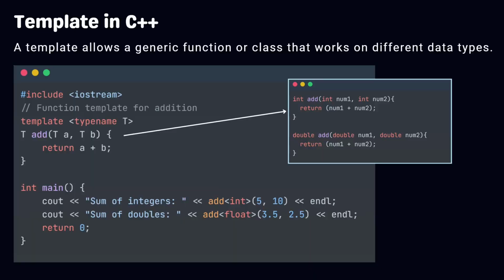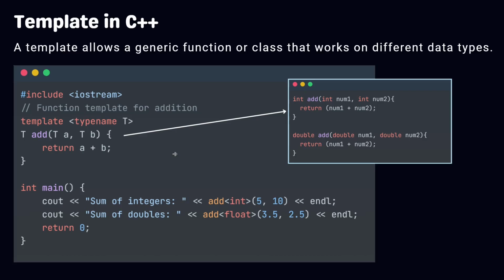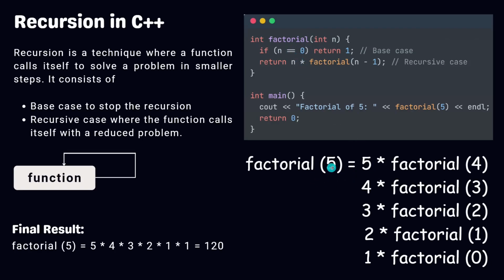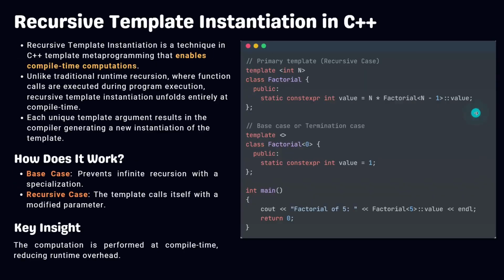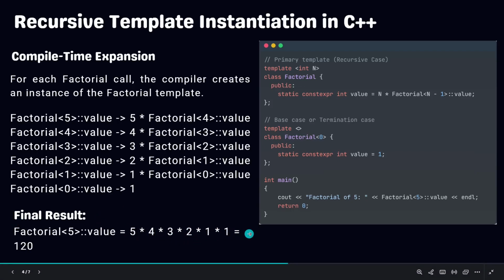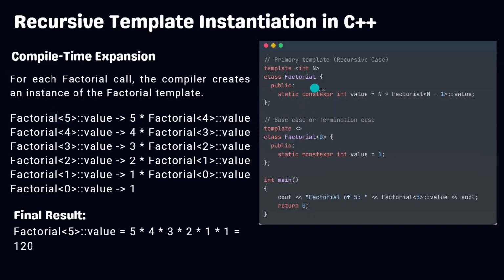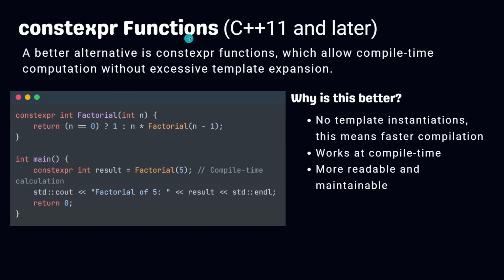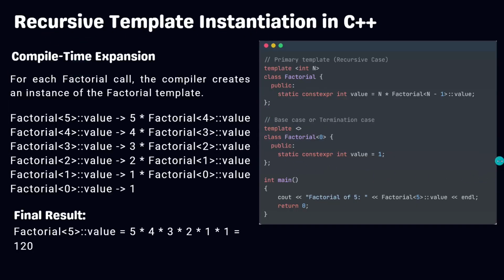Recursive Template Instantiation in C++ | Template Metaprogramming Explained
Learn Recursive Template Instantiation in C++! In this video, I explain how recursive template instantiation works in C++, why it is used in template metaprogramming, and how it enables compile-time computations.

🔹 What you’ll learn in this video:
✅ What is Recursive Template Instantiation?
✅ How does it work in C++?
✅ Example of Factorial using Template Recursion
✅ The problem of excessive template instantiations
✅ Why constexpr functions (C++11 and later) are a better alternative

💡 Modern C++ developers, interview candidates, and those exploring template metaprogramming will find this video useful!